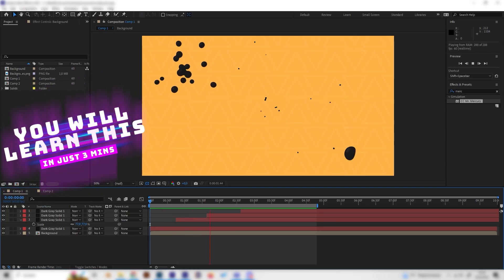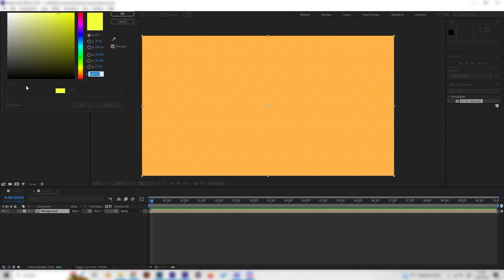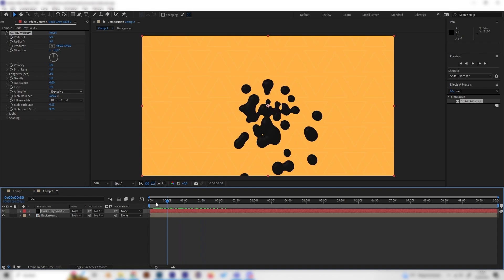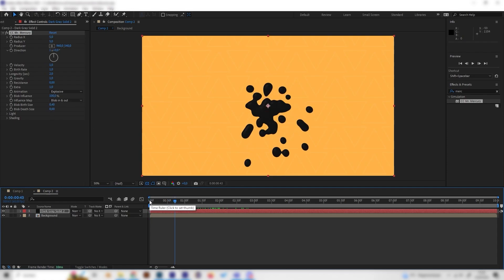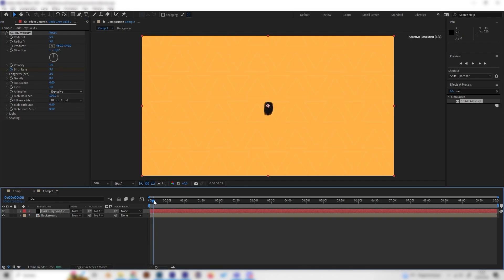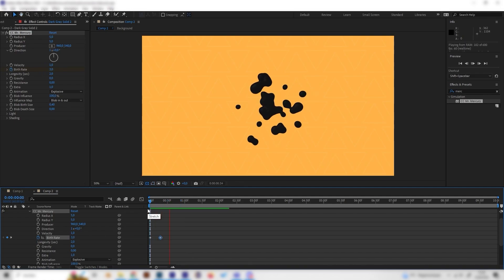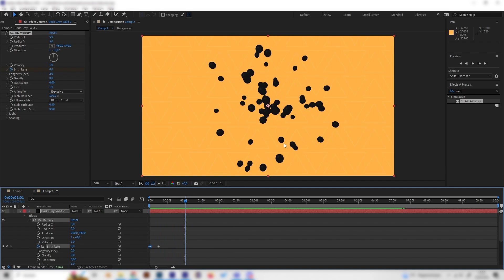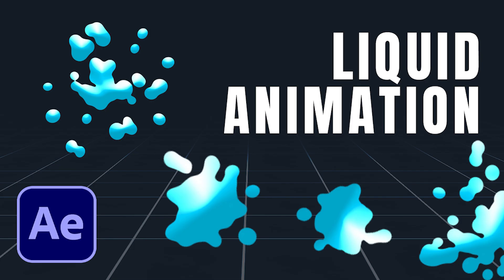Create SICK Liquid Animations in AFTER EFFECTS | Water Splashes Tutorial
How to make liquid animations in After Effects in 2024. This beginner After Effects tutorial will show you how to make easy splash effects with no plug-ins.